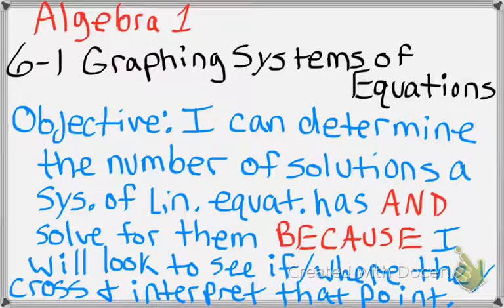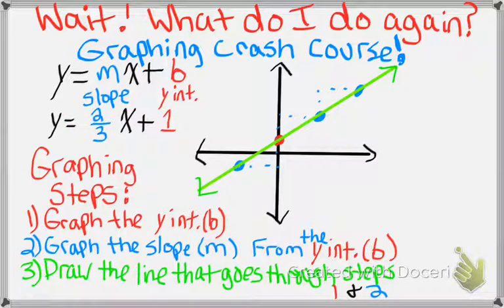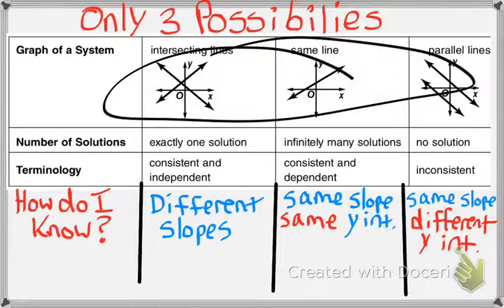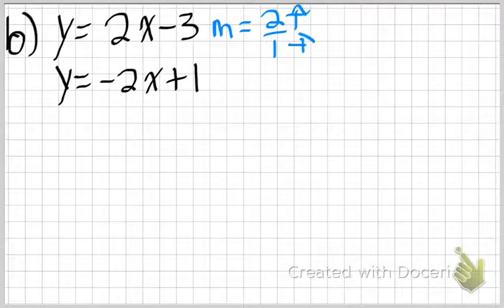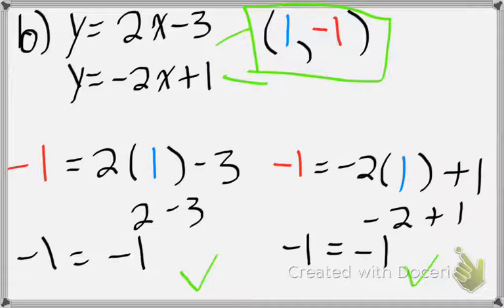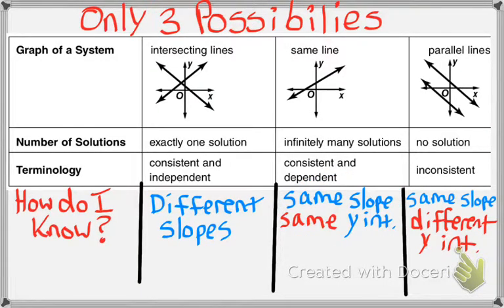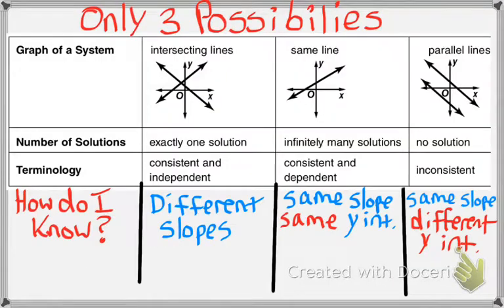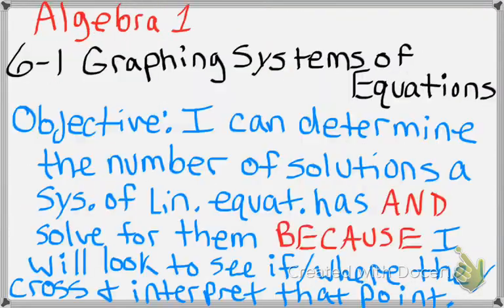Algebra 1: 6-1 Graphing (& solving) Linear Systems of Equations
This video explains the first and most visual way of solving systems of Linear Equations.

The graphing method doesn't work for ALL questions. It turns into a lot of guessing and checking if the answer is a decimal or a fraction or a very large or small number.

Later we will move one and discuss the other two ways that ALWAYS work: The Substitution Method and the Elimination Method.